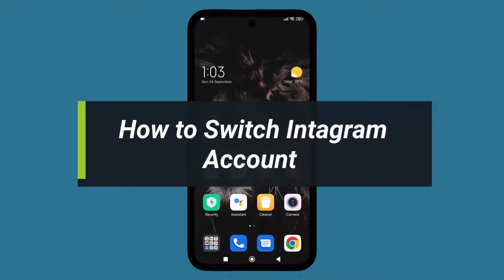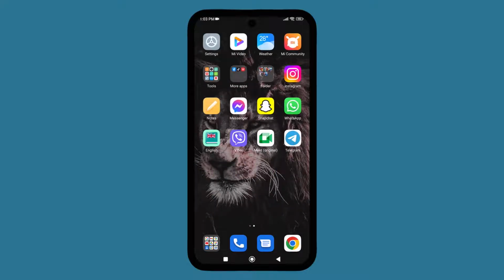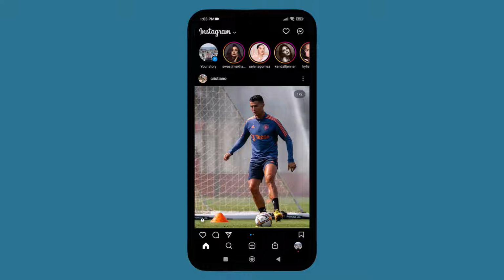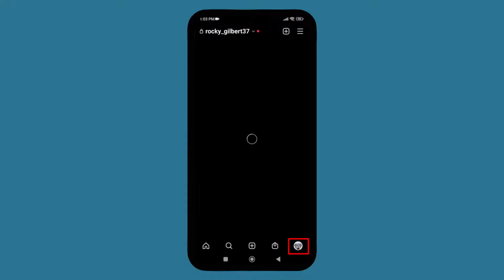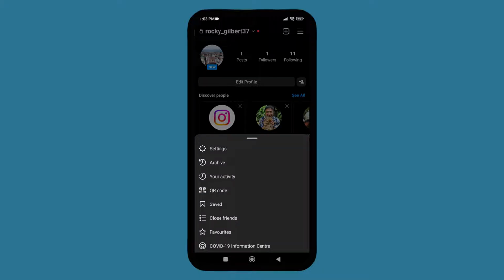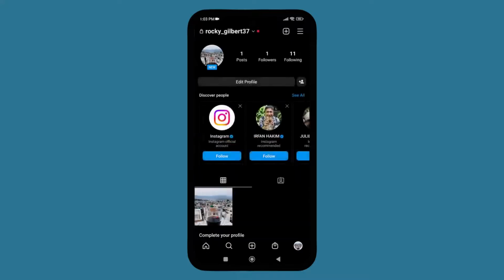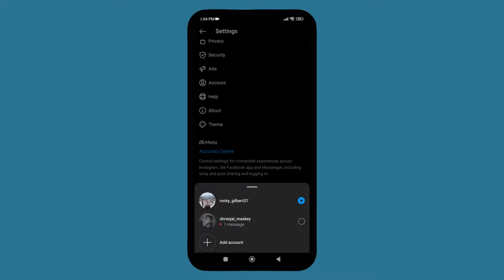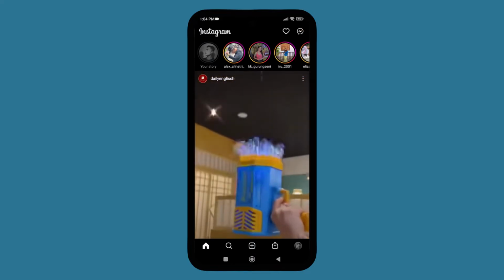How to Switch Instagram Account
In this video I will guide you in step by step process on how to switch Instagram Account. So make sure to watch the video till the end.

STEPS REGARDING :
1. Open Instagram App
2. Tap on the profile icon
3. Tap on the three line icon on top right corner
4. Go to the settings
5. Tap on Add or Switch Accounts

0:00 Intro
0:16 How to Switch Instagram Account
1:14 Outro